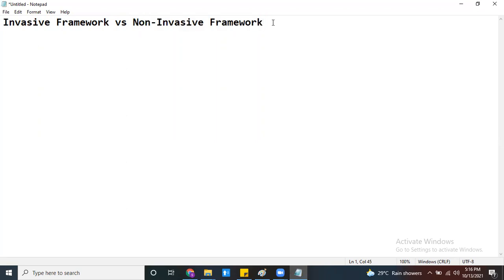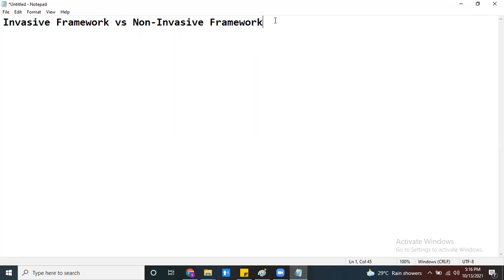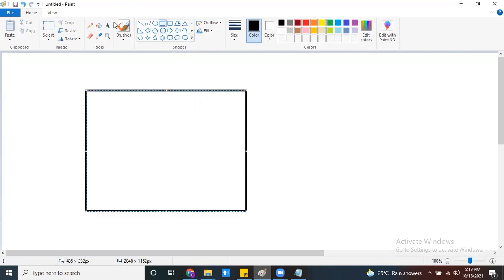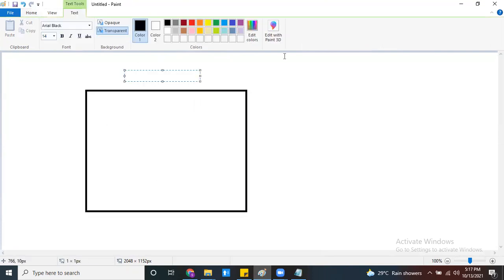Invasive framework vs non-invasive framework